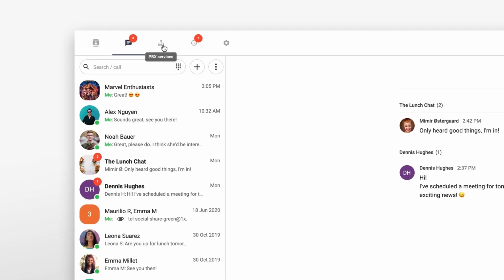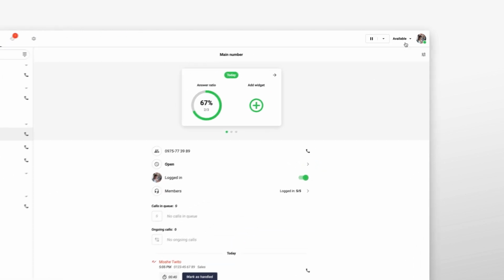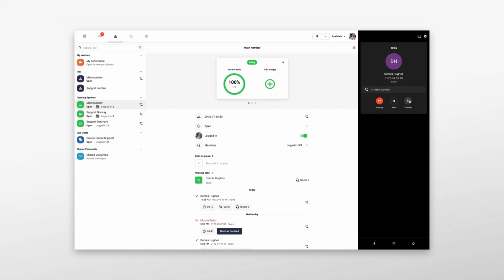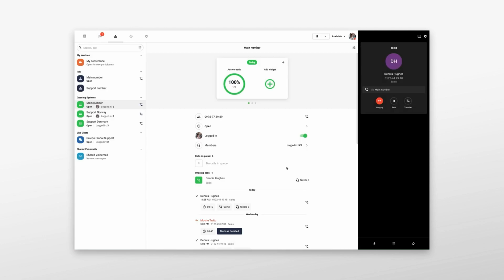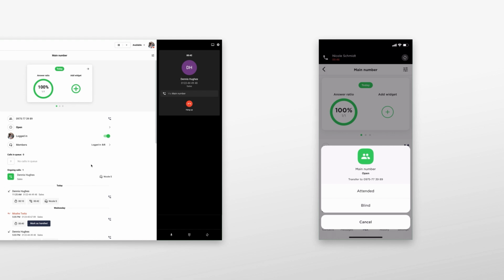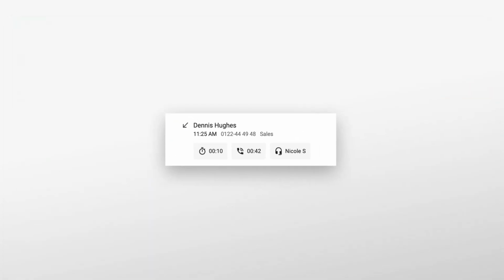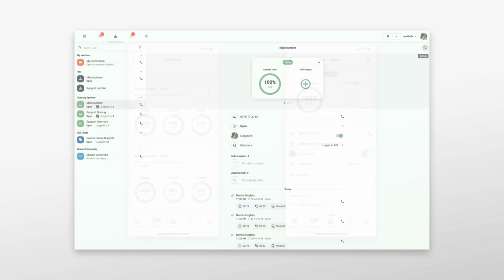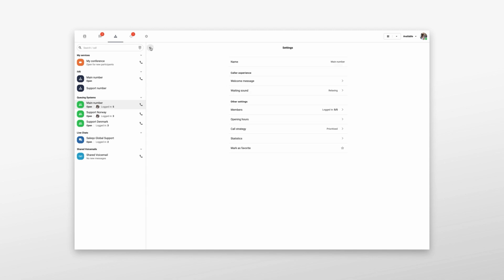Chapter 4 - Demo Clip - PBX - Universe Plus EN